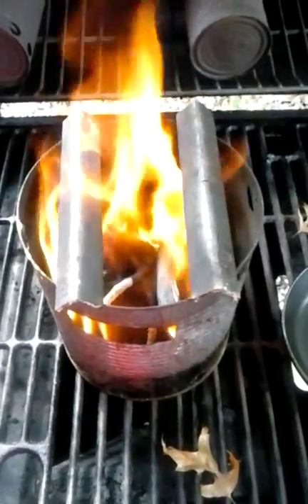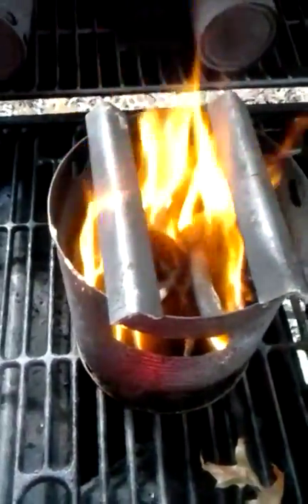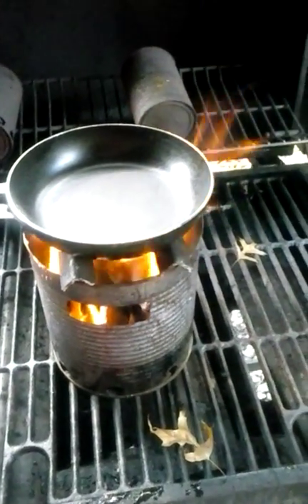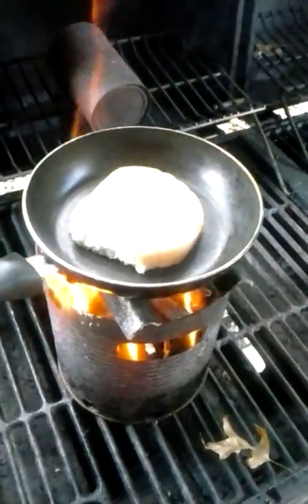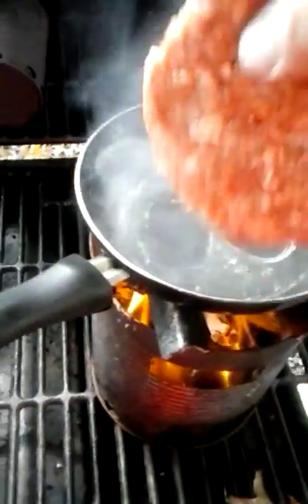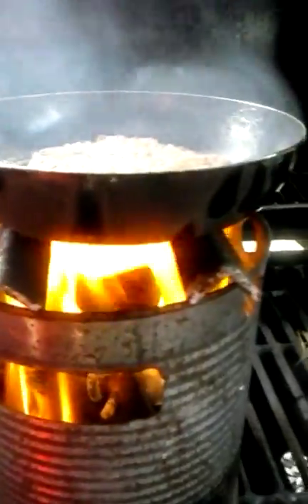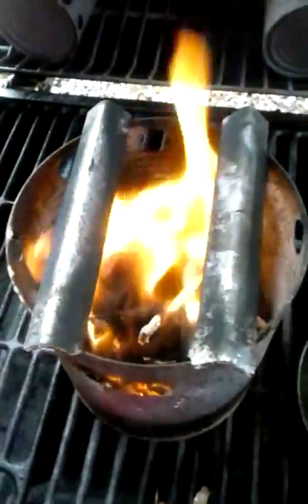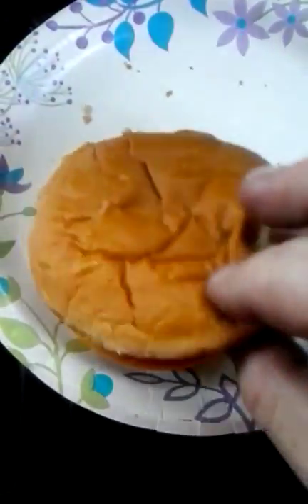Hobo Stove lunch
Crazy hot Hobo Stove cooking